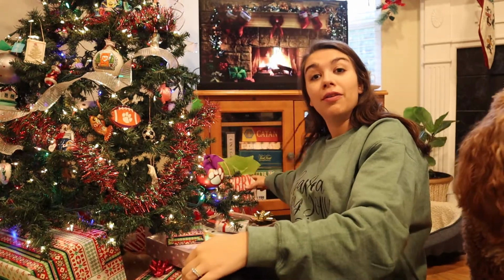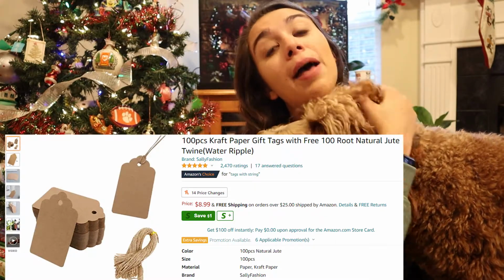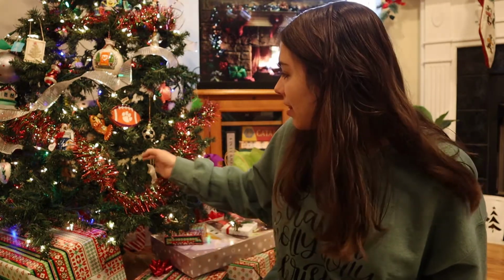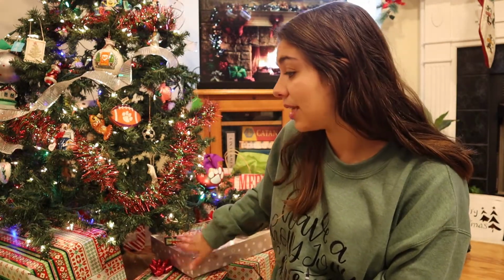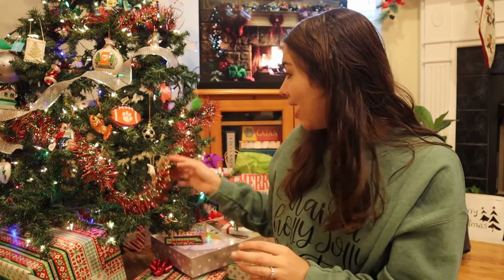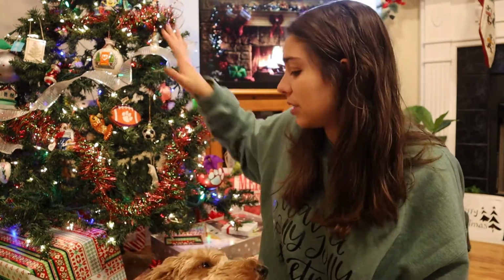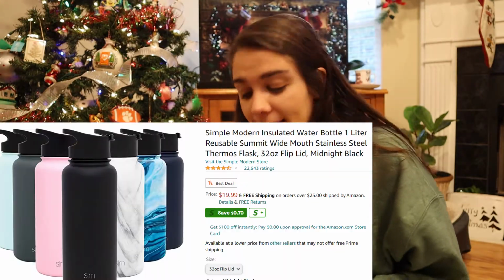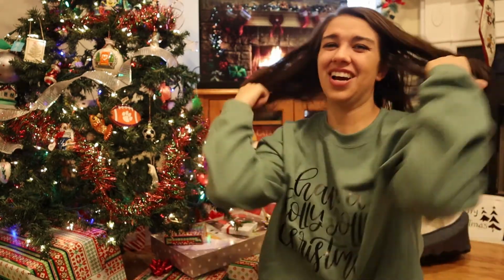14 Sustainable Holiday Tips | What to do to make your holiday more eco-friendly!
In this video, I will go over 14 things that you can do to make your holiday more sustainable and eco-friendly! I hope that you have a great holiday time and are able to incorporate some of these tips in the way that you celebrate!

My wish list

The 14 things that you can do to make your holiday more sustainable!
1) Use gift bags instead of wrapping paper which cannot be recycled
2) Try alternative wrapping paper like brown paper
3) Use tags instead of writing on your gift bags
4) Reduce the purchasing of gag gifts or things people don't want
5) Make a list for your loved ones to purchase from to avoid gifts that you will not use
6) Use real plates and silverware at gatherings
7) Don't buy new decorations
8) Shop local for gifts and food
9) Save bows and tissue paper for the next year
10) Regift instead of donating to a thrift store
11) Ask for things you need, try and reduce the extra stuff you are asking for
12) Buy reusable decorations (no tinsel)
13) Get a real tree
14) Give sustainable swaps as gifts ex) straws, water bottles, grocery bags

I hope that these ideas help you to have a more sustainable, zero or low waste holiday!